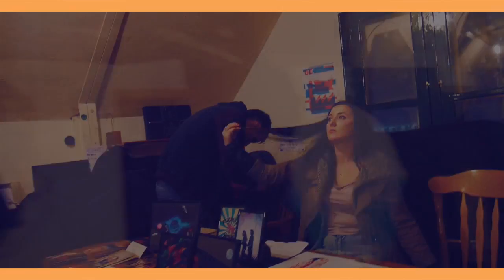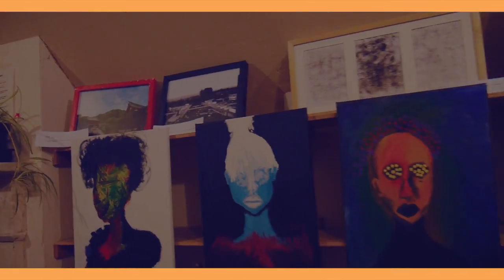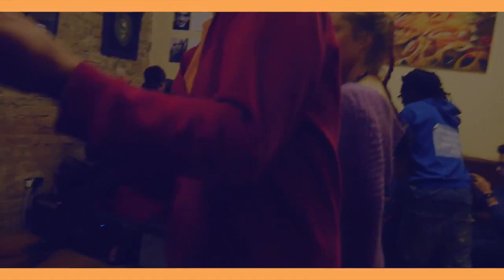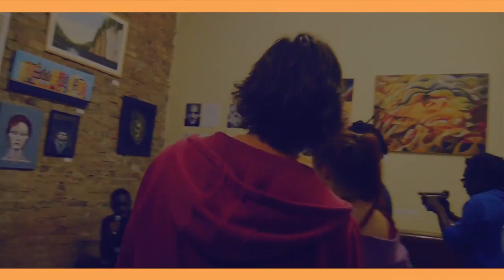The Creative Show For Non Artists (2016)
In late october 2016, an art show took place in Whitechapel East london with the specific aim of giving non professional artists a platform to show case their musings. This was the brainchild of Steffica warwick (who a few months earlier committed to executing at least 50% of their ideas). Incidentally the show was a massive success attracting a massive audience & community of self directed creatives who revelled in the space & amongst each other.

This footage captures the creative atmosphere that filled the LARC building on the night of the event

& If you would like to DELVE DEEPER into the back story of this creative art show TAKE A LOOK AT THIS ARTICLE

FiND ENLiGHT x